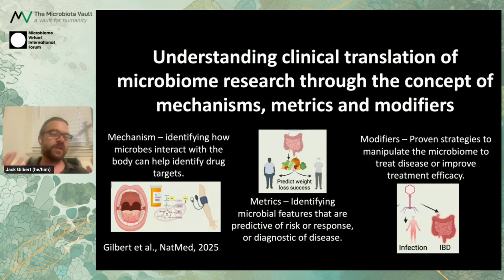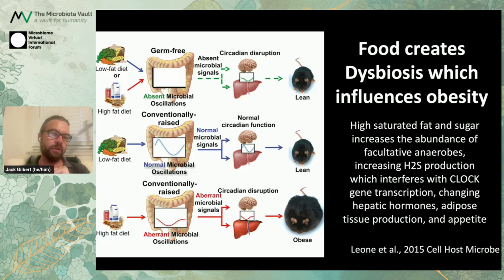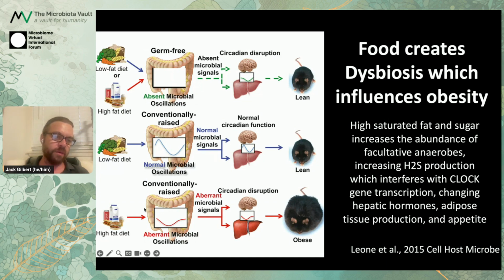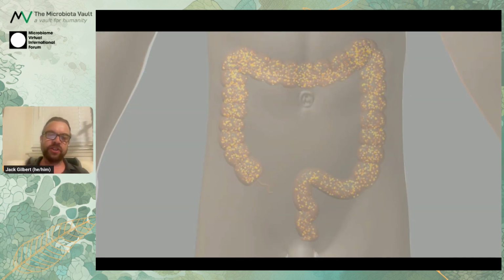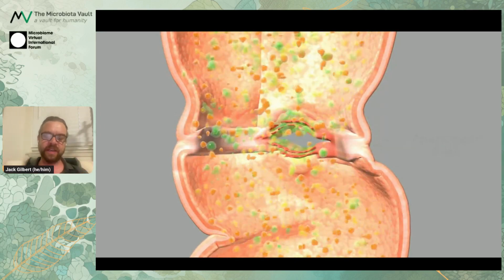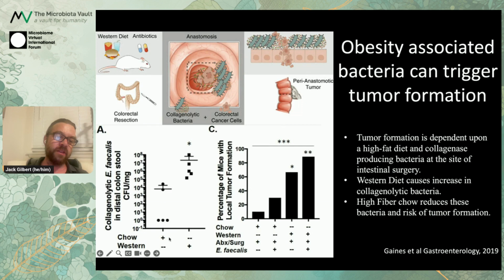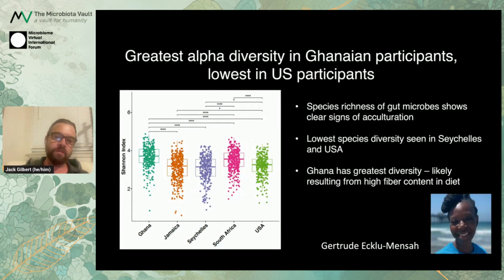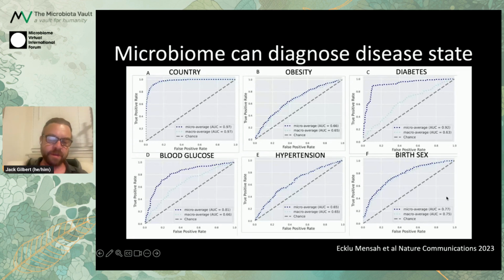Jack Gilbert – Precision Microbiome Health Care | MVIF41 S05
Title of the presentation: Precision Microbiome Health Care

Speaker: Jack Gilbert

Abstract of this talk: The human microbiome is a high dimensional and dynamic part of our physiology that plays a key role in managing health and individualized responses to diet and medicine. The immune system controls our interaction with the microbial world, and the microbial communities in our bodies are central to modulating the immune response. Changes in the human microbiome and their metabolism have substantial influence on atopy, neurological disorders, metabolic disorders, and a range of complex conditions and disease states. Diet is incredibly important in shaping human health and the microbiome, altering both composition and metabolic activity, resulting in changes in immune, endocrine, and neurological systems. Measuring diet through surveys, apps, or photographs has become indispensable to our efforts to associate microbiome composition with physiological response to specific dietary components. Microbiome-Wide Association Studies (MWAS) combined with novel quantitative multi-omic approaches and automated at-home sampling devices are enabling us to use AI techniques to determine personalized responses to nutrition that drive diseases states and treatment efficacy. Through these innovations we are finally realizing the paradigm of precision medicine for facilitating patient care.